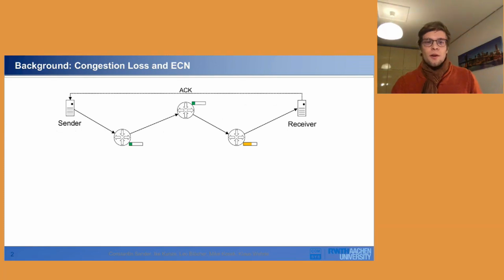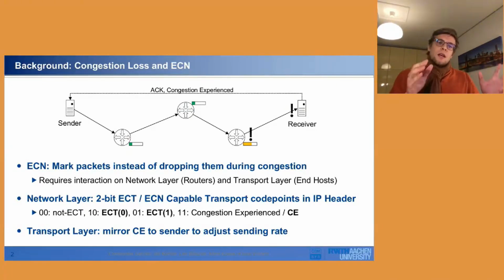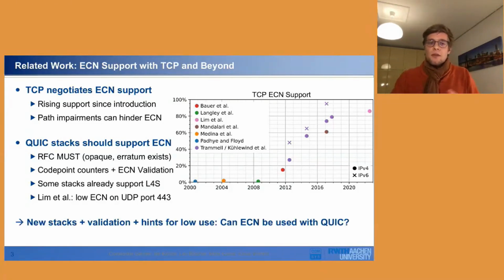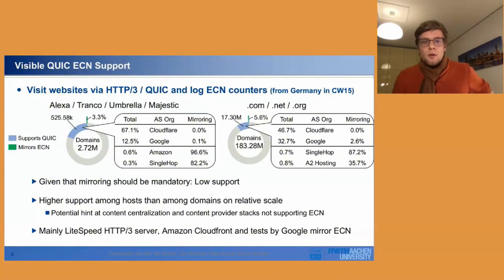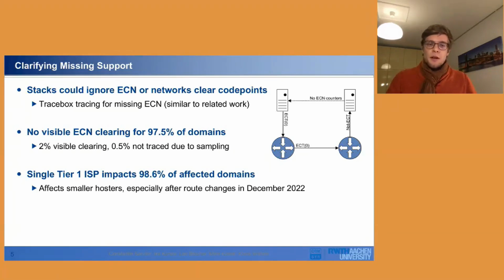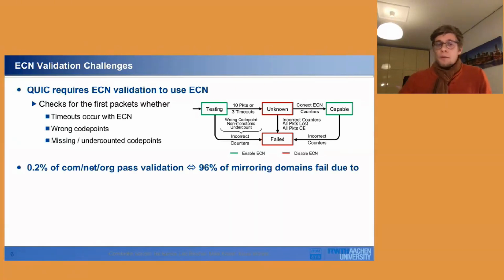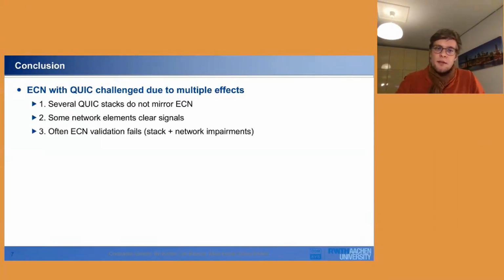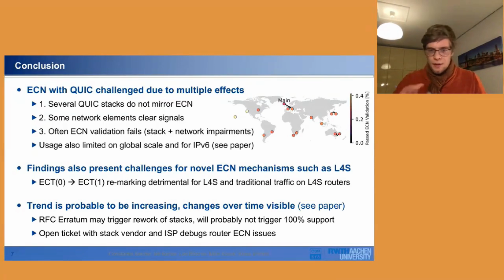Challenges of ECN with QUIC in Real-World Conditions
RIPE Community Presentation

At RIPE 87, researchers from RWTH Aachen University and Technical University of Munich presented a deep dive into the real-world challenges of implementing Explicit Congestion Notification (ECN) with QUIC. While ECN aims to reduce packet loss by signaling network congestion, integrating it with the QUIC protocol has proven complex. This session explores the technical hurdles, including ECN mirroring issues, network clearing of ECN signals, and validation challenges that frequently impair its effectiveness. The team also discusses the potential impact on newer congestion control mechanisms, such as Low Latency Low Loss Scalable throughput (L4S), and the implications for global scalability.

00:00 Congestion Loss and ECN and Related Work
05:35 Clarifying Missing Support
09:20 What Does This Mean Alltogether